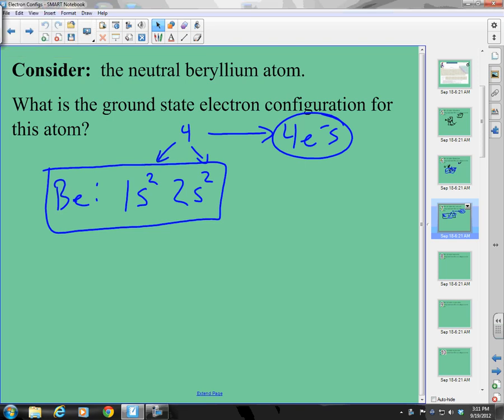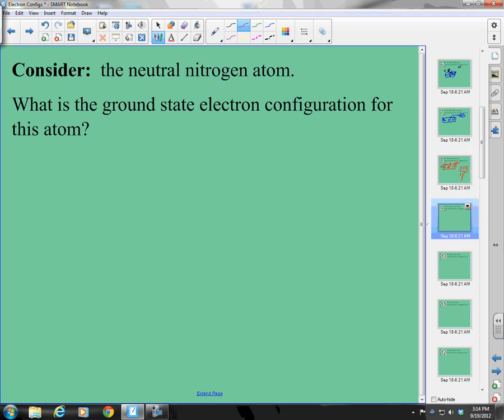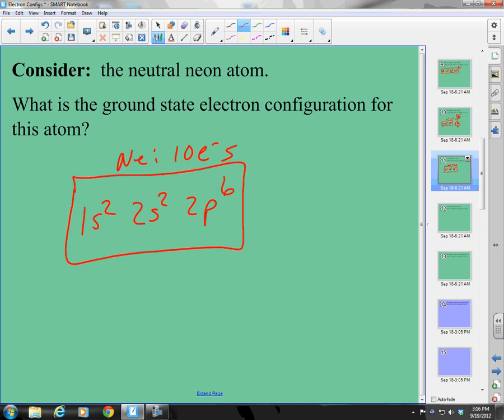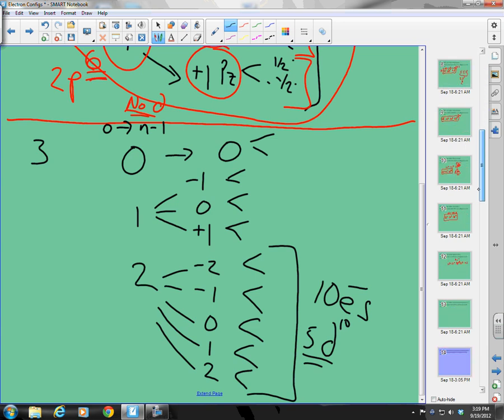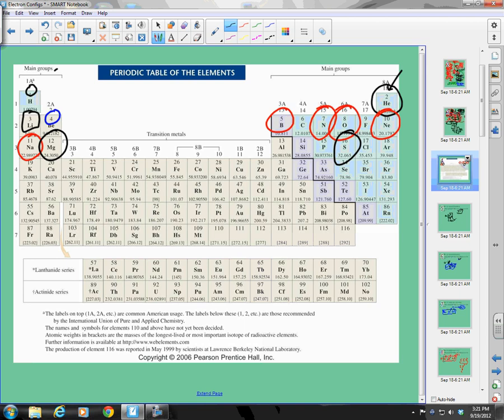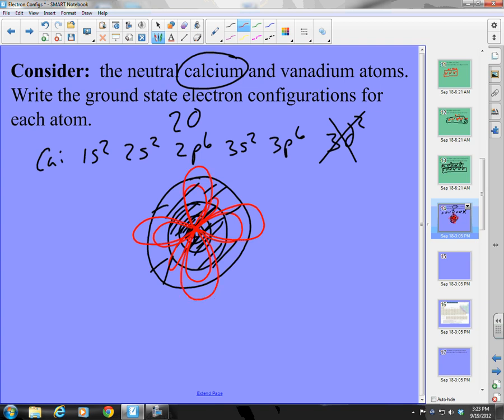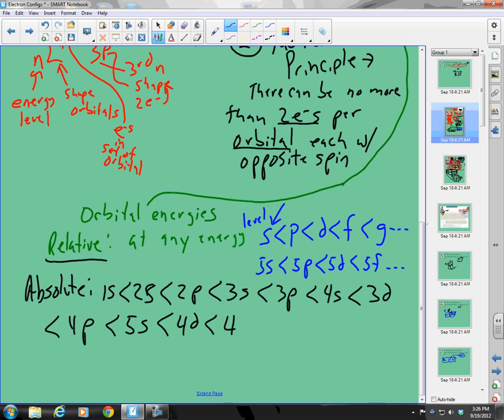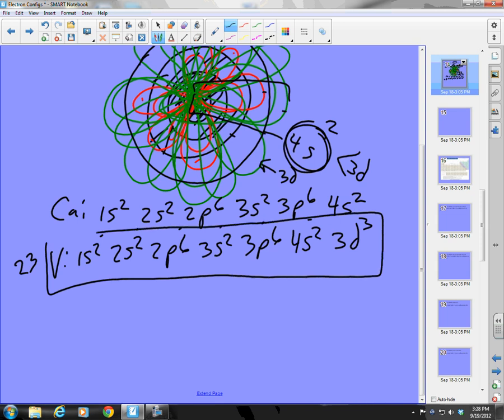Honors Chem Lecture: Electron Configurations Part II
In this video for his high school Honors Chem class, Kendal Smith uses the Aufbau and Pauli Exclusion principles to write electron configurations for B, O, Na, Mg, S, Ca, and V.